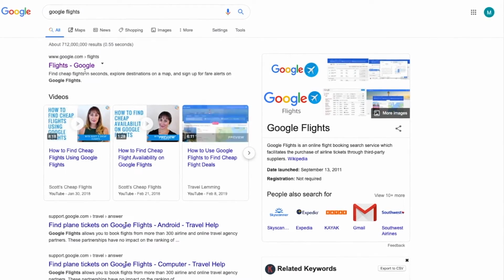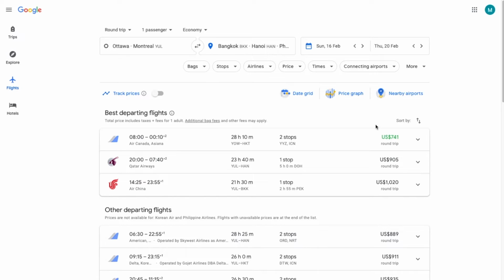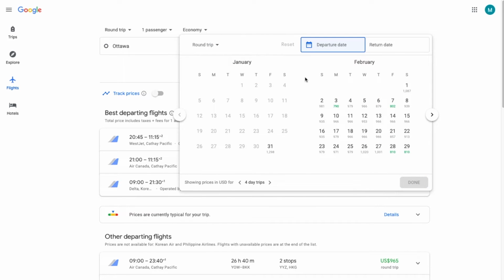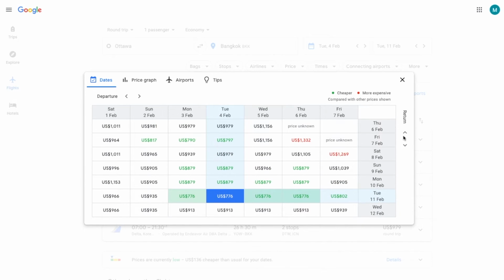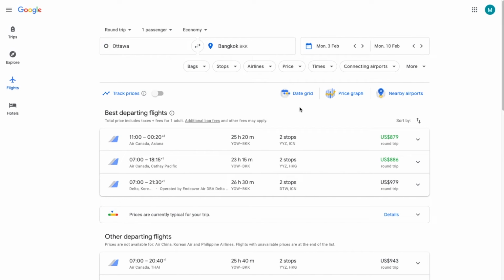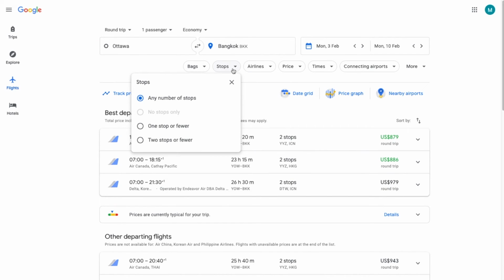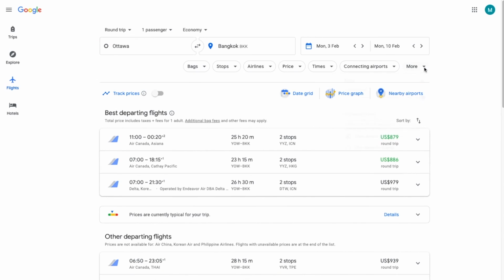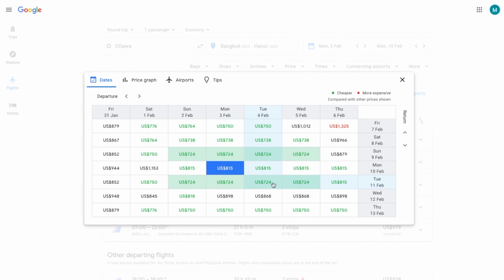Google Flights Tutorial (Part 1) | How to FIND Cheap Flights in 2024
How to use Google Flights to search for the best flight deals

Google Flights is BY FAR the best (free!) search engine to find flight deals on the web.  Today's video is a Google Flights tutorial walking you through different features and how to use them when searching for your next flight.  Learn about price alerts, flight price tracking, the Google Flights matrix, date gride and price graphs NOW so you can be ready to snag the best travel deals... whenever we start traveling again.

This Google Flights tutorial is perfect for beginners, even if you have NEVER booked a flight online before.  You'll  learn how to search for flight deals, what all the features do in 2024 and the answers to common questions like:
- How do you change Google Flights currency?
-How to track flight prices with Google?
-Do Google Flight prices include taxes?
-Can Google Flights predict price changes?
-Can google flights notify me of price changes?
-How to set up google flight alerts?

// TRAVEL DEALS

Best and cheapest travel insurance at 1.43/day (with COVID19)

Compare all travel insurance options free

3 months free + 30 day trial

FREE $30 CREDIT + Cashback on all online shopping.

MY favorite browser extension & has saved me $25s on all online shopping and travel.
Sign up in 2 seconds and start getting cash back on everything you are already buying.
(Booking.com, Expedia, Sephora, etc.)  Never asks for banking info, Rakuten just sends you a check with the cash back you earn. Highly recommend.

2 free audiobooks

// BUSINESS TOOLS

Free and essential  plug-in for youtubers

Email marketing and landing pages free

Save 60% on the best web hosting

Build an online course free

Freelance services for everything in your business

// ABOUT

Welcome to Portable Professional, your go-to resource for stress-free travel.

Megan here, Hello! I’ve taken well over 300 flights and countless trips in the last decade. I have learned how to have seamless travel experiences without unnecessary stress and anxiety.  I’m here to help you also feel confident about your travels while making the most of every trip.

Ready for stress-free travels? You'll learn how to navigate airport security, pack like a pro, identify scams, and even uncover little-known hacks to take your travel to the next level. (these are my specialty!)